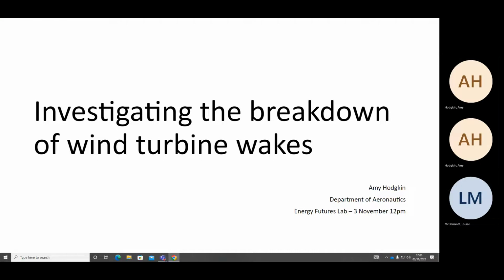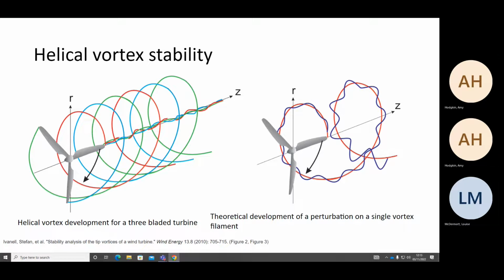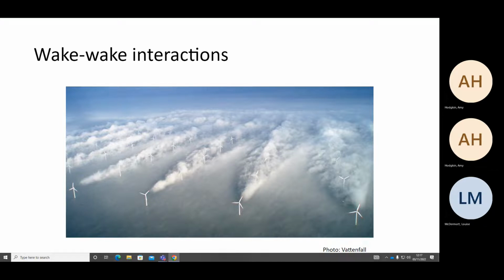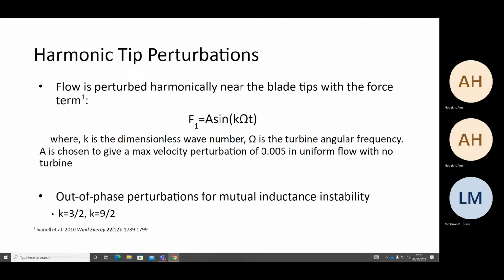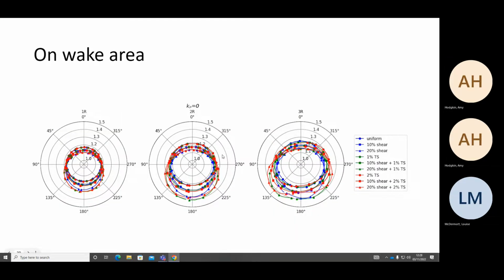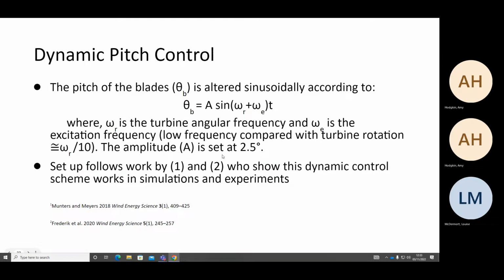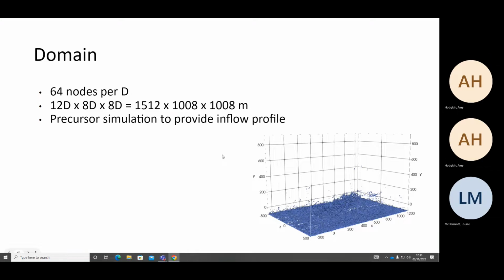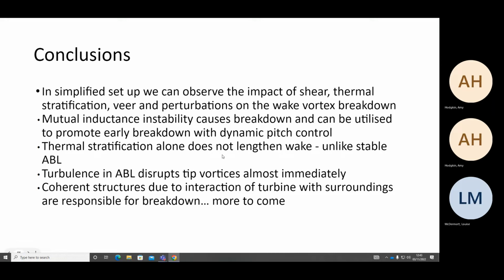Investigating the breakdown of wind turbine wakes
The interaction between wind turbines in a wind farm through their wakes is a phenomenon that has been studied for decades and is still a relevant topic today. Turbines exist in the wake of downstream turbines which leads to significant power losses and fatigue loads. As well as this, turbine wakes are significantly altered by the atmospheric conditions. For modern large-scale wind turbines, the mean shear velocity profile and the thermal stratification are major components of the atmospheric boundary layer that impact wake development. An understanding of how wind turbine wakes are impacted by external conditions, with a focus on shear and thermal stratification, can aid farm design to improve efficiency and fatigue loads, and inform the design of control strategies which shorten the stable wake length. This talk will discuss how inflow conditions impact tip vortex stability of a wind turbine wake, and how this in turn affects the breakdown and length of the wake.

Biography:
Amy Hodgkin is a final year PhD student in the aeronautics department. Amy is interested in how different inflow conditions impact the stability and length of a wind turbine’s wake. Their research is conducted computationally using high order, high resolution large eddy simulations and data-driven analysis. Outside of work you will find Amy at the Imperial boxing club.